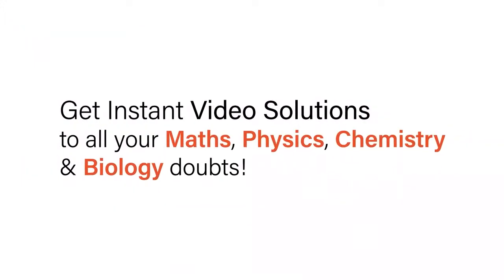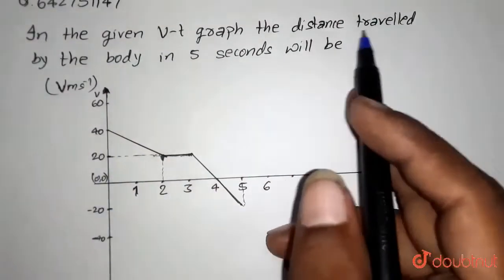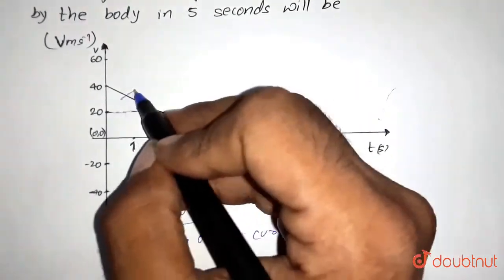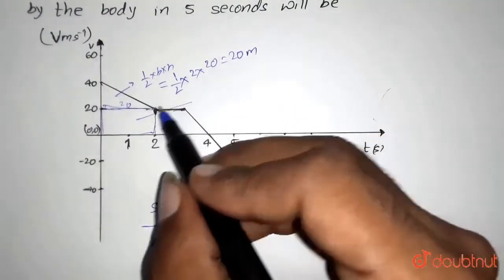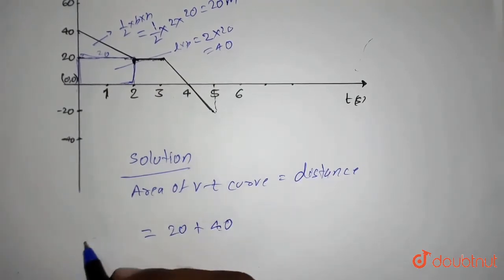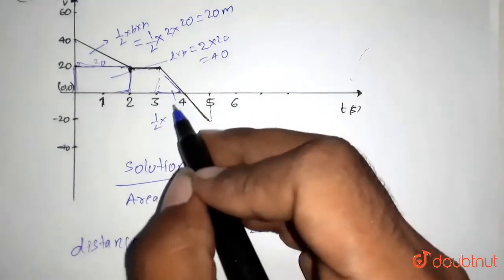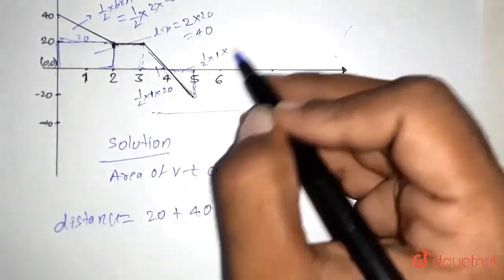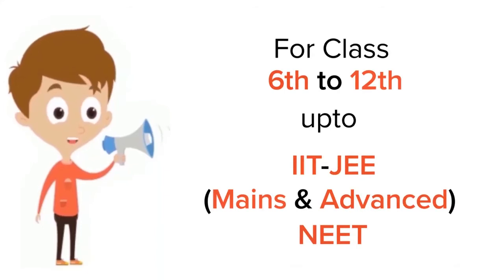In the given v-t graph the distance travelled by the body in 5 seconds will be | 11 | MOTION IN ...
In the given v-t graph the distance travelled by the body in 5 seconds will be
Class: 11
Subject: PHYSICS
Chapter: MOTION IN A STRAIGHT LINE
Board:NEET

👉 Have Any Query? Ask Us.